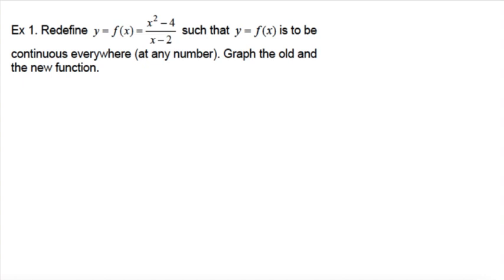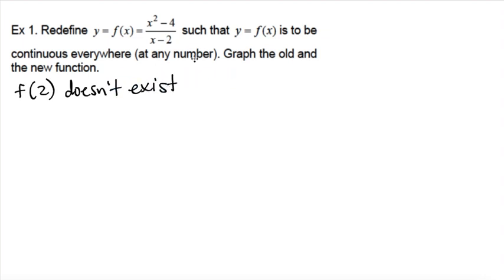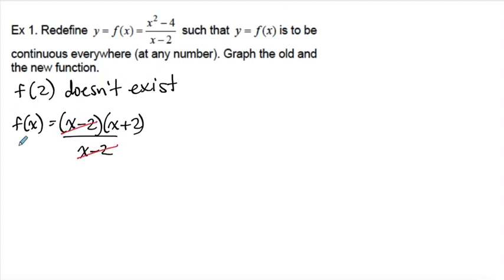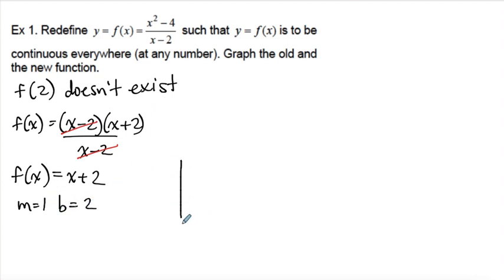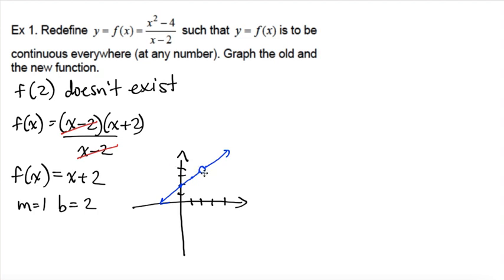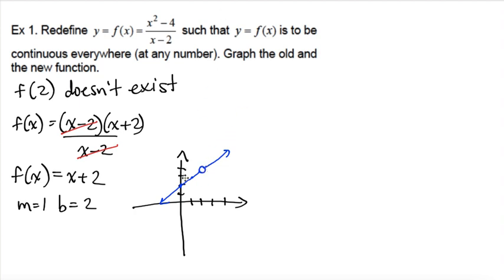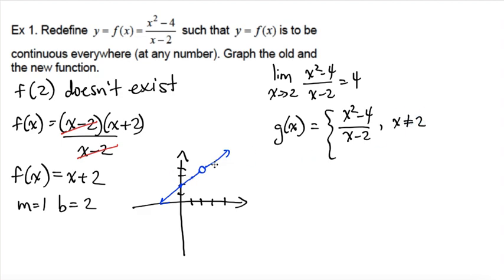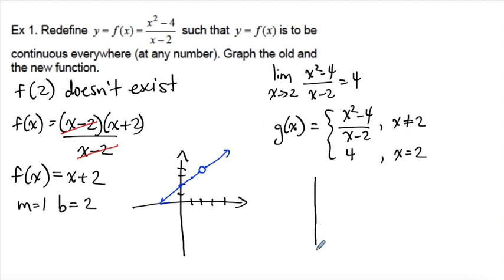Continuity Example 1